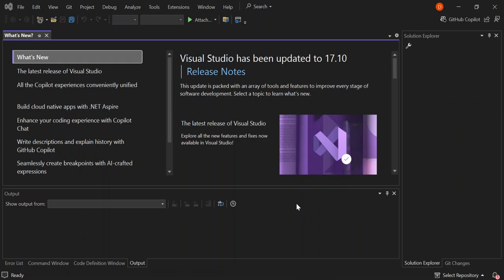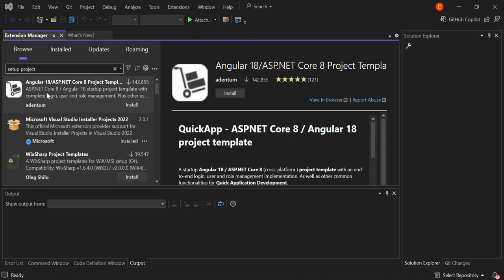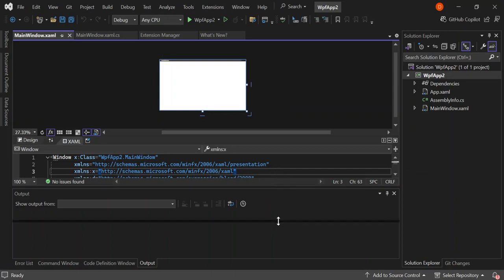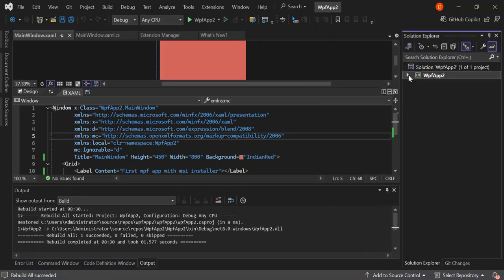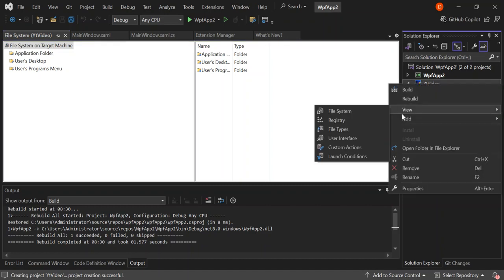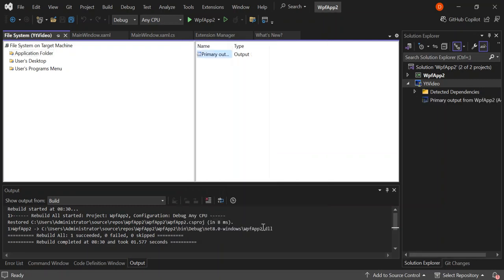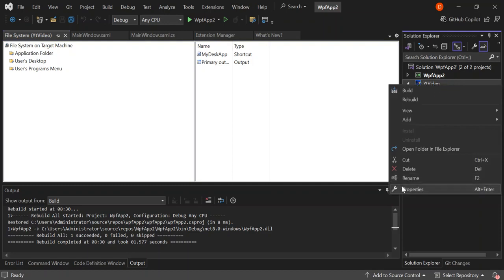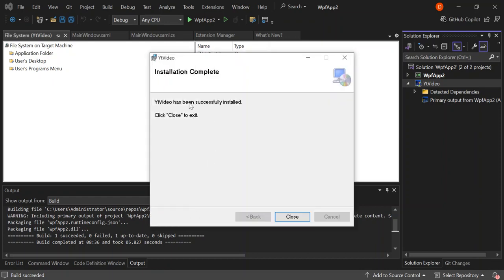Create MSI Installer in Visual Studio 2022 | C# Project Setup Guide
Want to share your C# application with others as a professional Windows installer? In this tutorial, I’ll show you step by step how to create an MSI installer from your C# project in Visual Studio 2022. 🚀

Whether you’ve built a Windows Forms app or a WPF app, packaging it as an MSI makes it easy for users to install, uninstall, and run your software just like any other program on Windows.

This beginner-friendly guide covers everything you need to know, from setting up the right Visual Studio extension to building and testing your MSI file.

✨ What you’ll learn in this video:

How to install the Visual Studio Installer Projects extension

Creating a Setup Project (.vdproj) in Visual Studio 2022

Adding your app’s output files to the installer project

Building the MSI file and locating it on your system

Installing and testing your C# app using the MSI installer

By the end of this tutorial, you’ll have a fully working MSI installer that you can share with others or even deploy across multiple machines. This is perfect for developers who want to distribute apps outside the Microsoft Store, deliver software in corporate environments, or simply share projects with friends and clients.

📌 Requirements before starting:

Visual Studio 2022 installed

A C# project (Windows Forms or WPF)

Installed “Mobile development with .NET” workload (for project support)

Visual Studio Installer Projects extension

👉 If you find this helpful, don’t forget to like, subscribe, and hit the 🔔 bell so you don’t miss my upcoming tutorials, where we’ll dive into customizing installers with icons, license agreements, and advanced setup options.